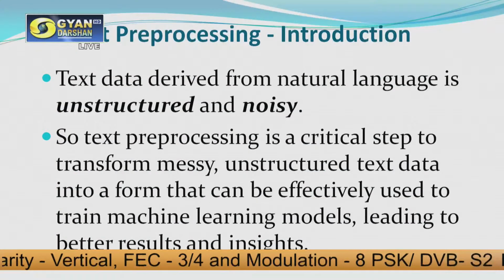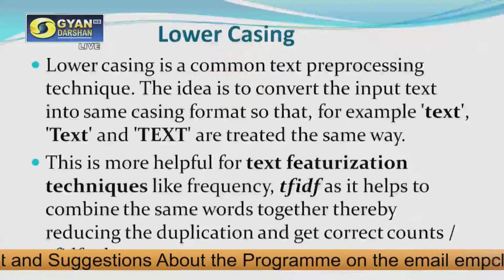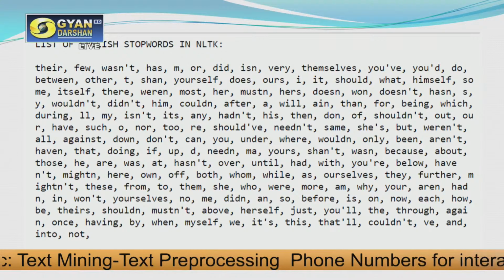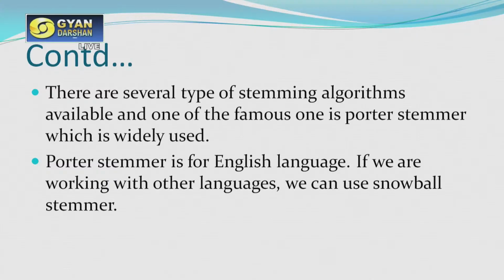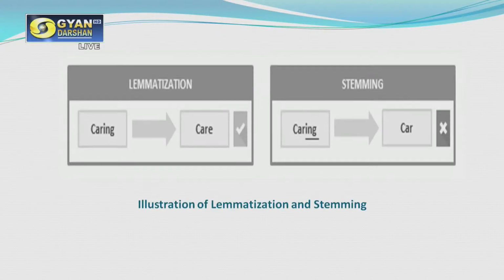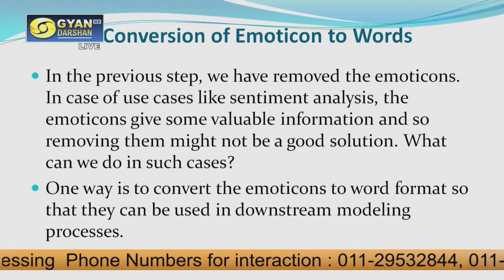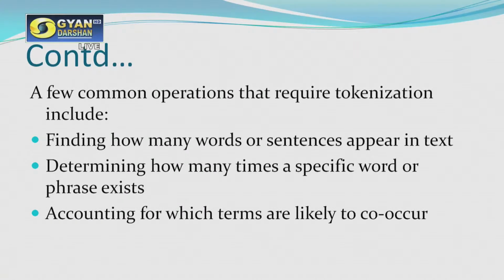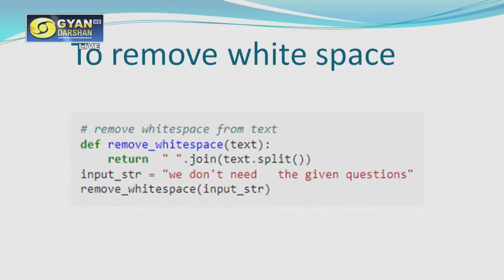Text Mining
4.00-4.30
Expert:  Prof. V.V. Subrahmanyam
School: School of Computer and Information Sciences (SOCIS)
Programme: Master of Computer Applications (MCA_NEW) 2nd Semester
Course Code: Course Code: MCS-221, Topic:  Data Warehousing and Data Mining
Topic: Text Mining